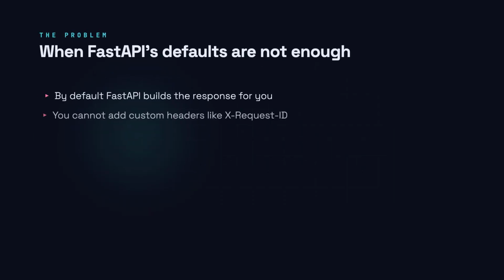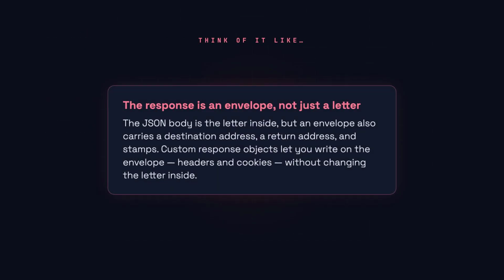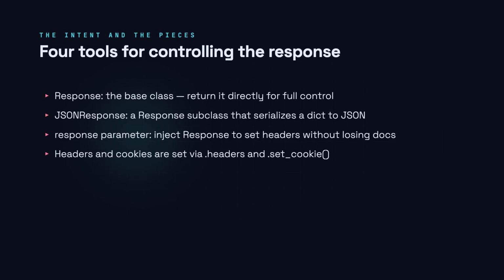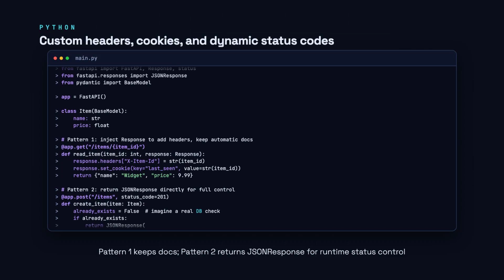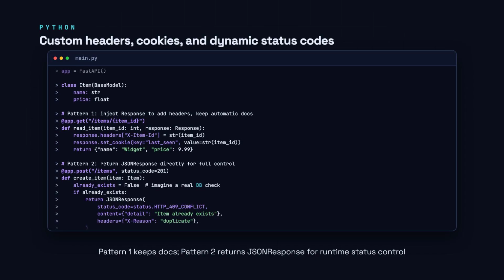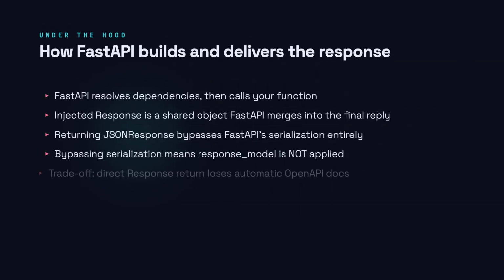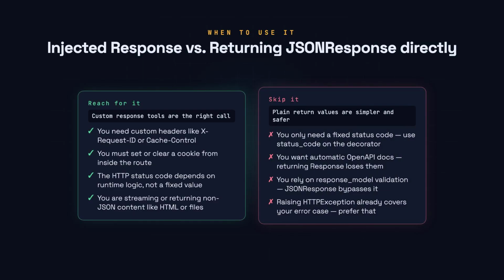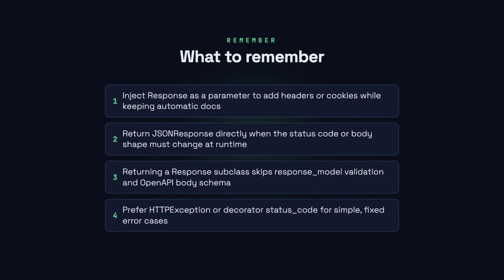Custom Response Objects and Headers - FastAPI for Developers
Custom Response Objects and Headers - part of FastAPI for Developers.

In this lesson:
- Inject Response as a parameter to add headers or cookies while keeping automatic docs
- Return JSONResponse directly when the status code or body shape must change at runtime
- Returning a Response subclass skips response_model validation and OpenAPI body schema
- Prefer HTTPException or decorator status_code for simple, fixed error cases

Chapters:
0:00 Intro
0:18 When FastAPI's defaults are not enough
0:42 Analogy
1:07 Four tools for controlling the response
1:44 Custom headers, cookies, and dynamic status codes
2:35 How FastAPI builds and delivers the response
3:16 Injected Response vs. Returning JSONResponse directly
3:45 Recap

Module: Responses